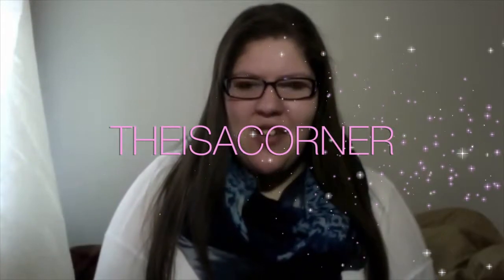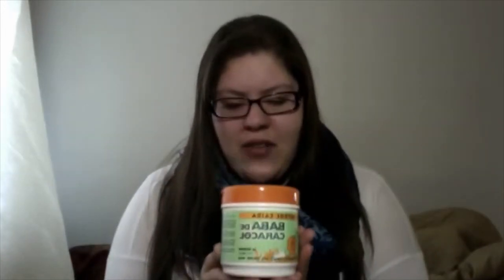HAIR PRODUCTS I USE!